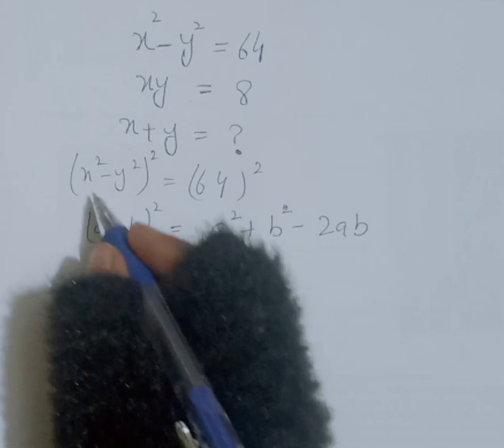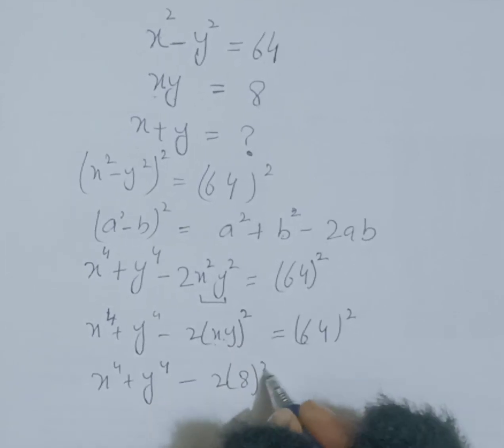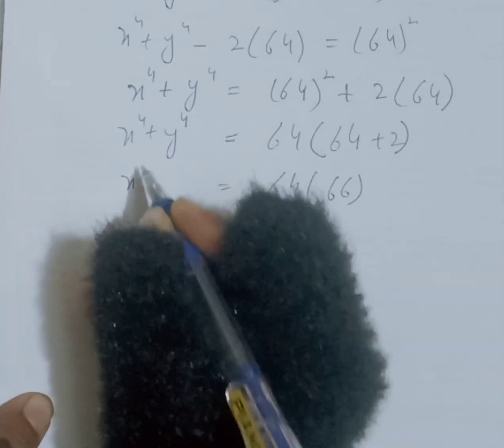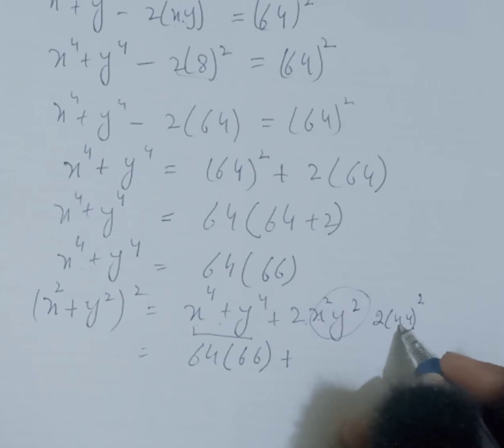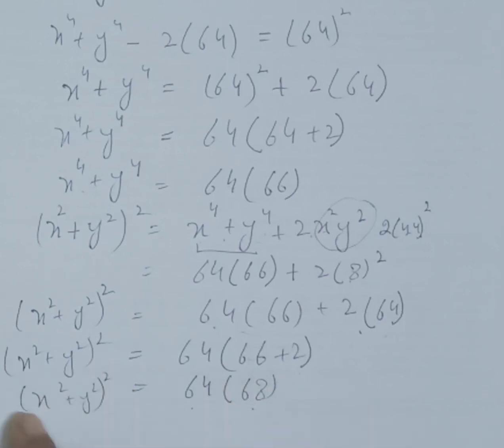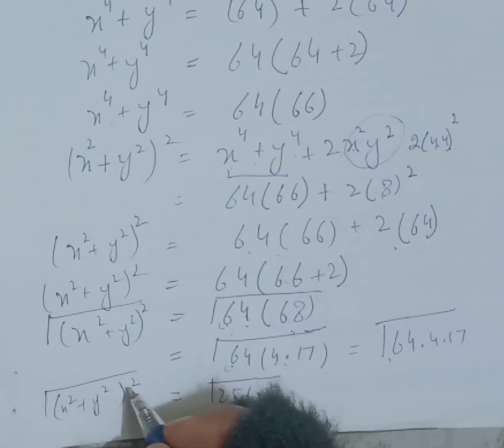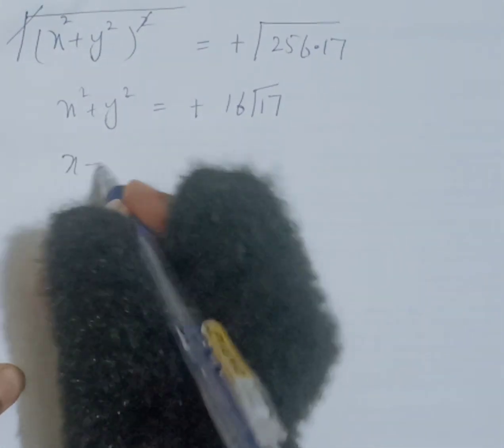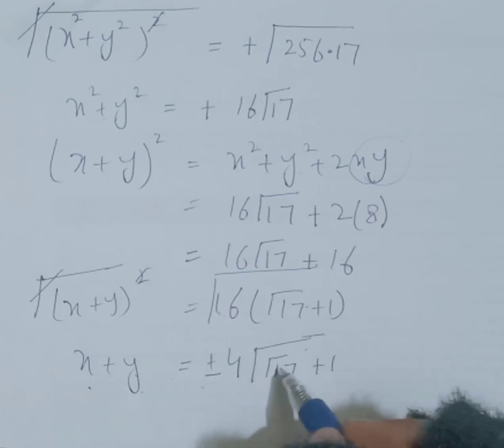🔴Japanese Math Olympiad Question | You should must know this Trick! |Algebra Math Olympiad Problems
olympiad prepare
international olympiad maths
olympiad mathematics
international olympiads
international maths olympiad
olympiad
international mathematics olympiad
mathematics
math olympiad
olympiad mathematics
math olympiad
maths olympiad
olympiad math
maths trick
olympiad
maths olympiad
olympiad mathematics
math olympiad
mathematical olympiad
math solver